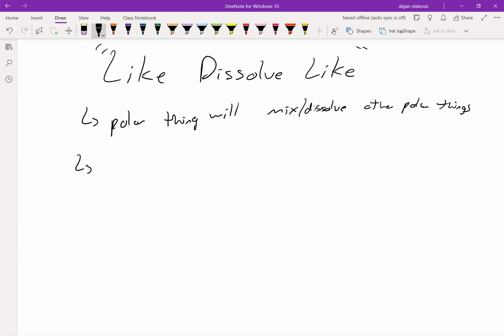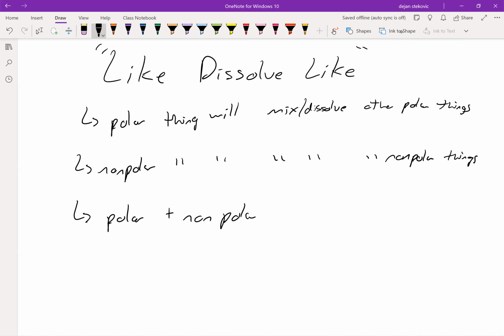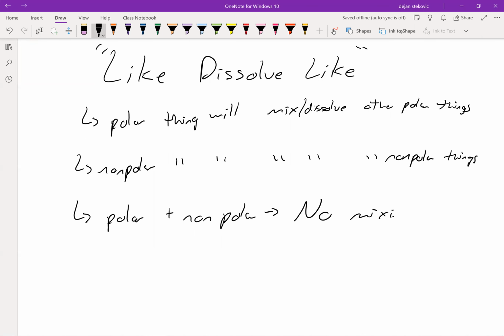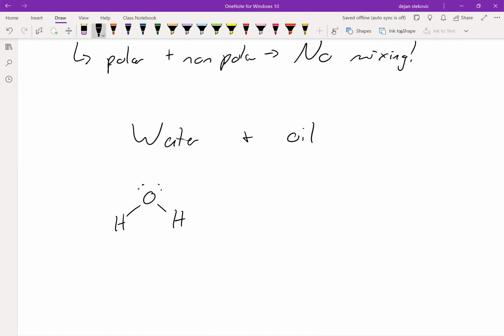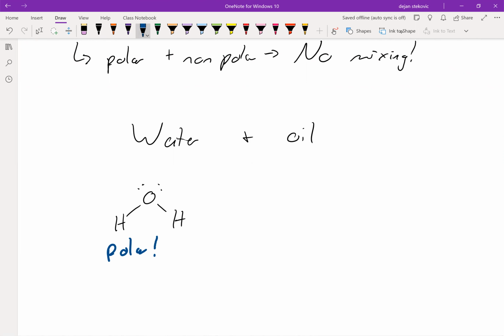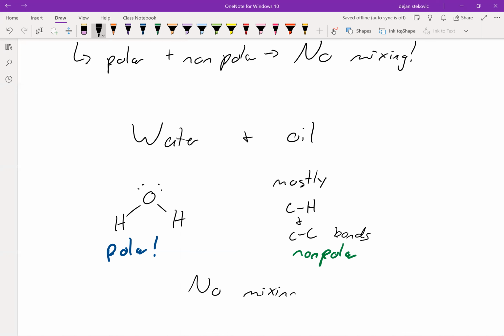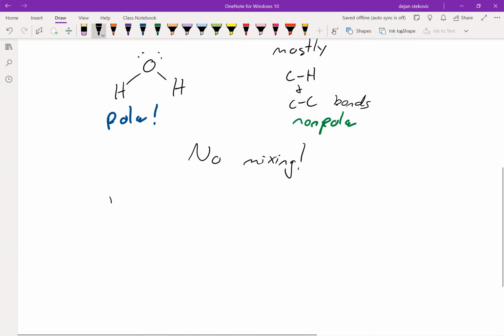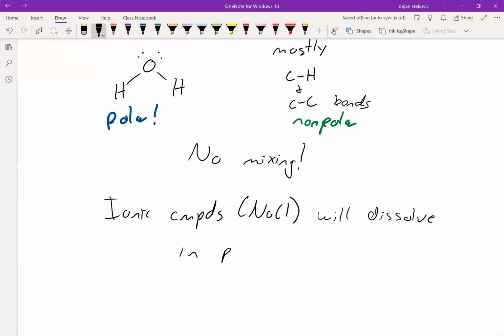CHEM100 5 16 Like Dissolves Like